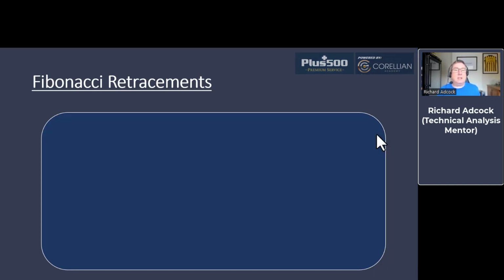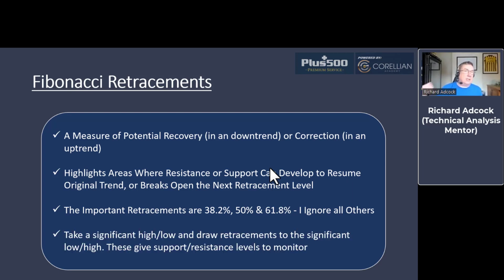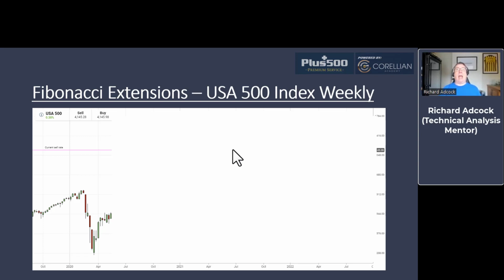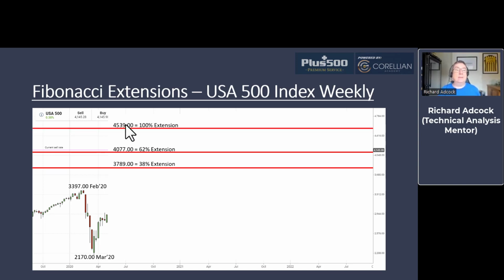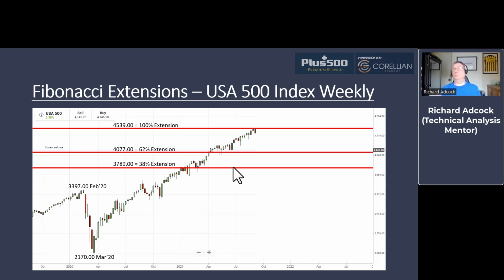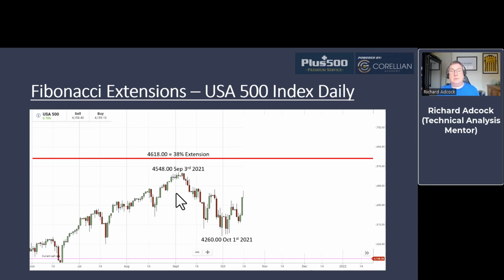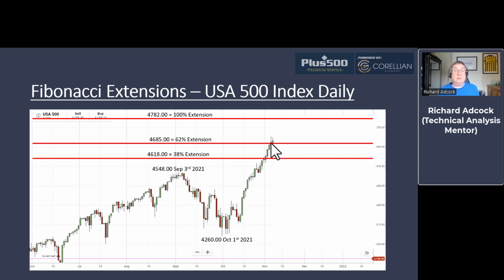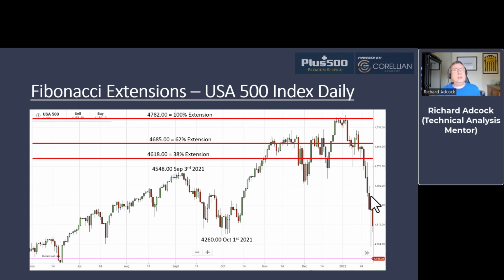Using Fibonacci Extensions in Stock Markets | Trading The Markets with Plus500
What are Fibonacci Extensions exactly and how are they used when trading?